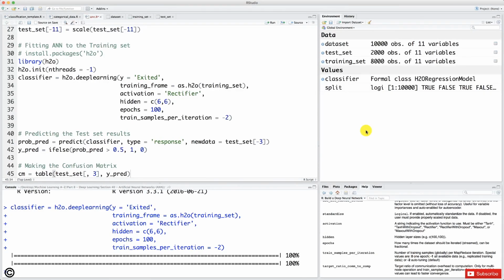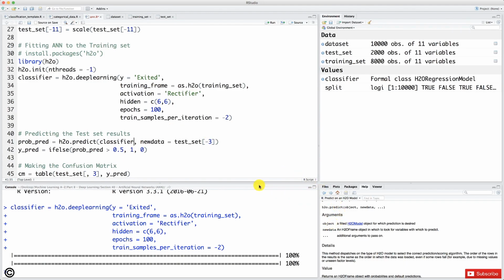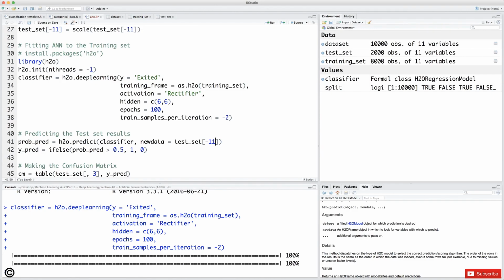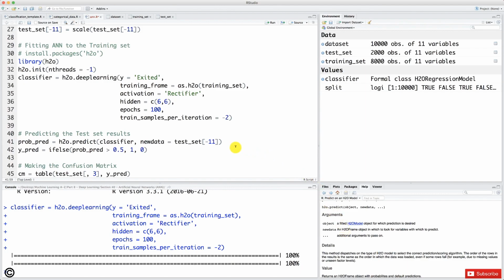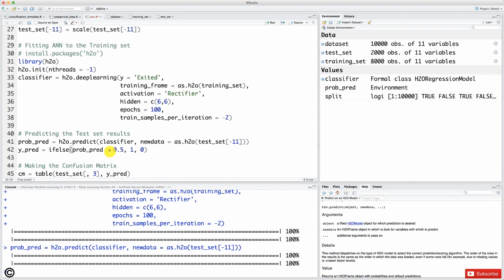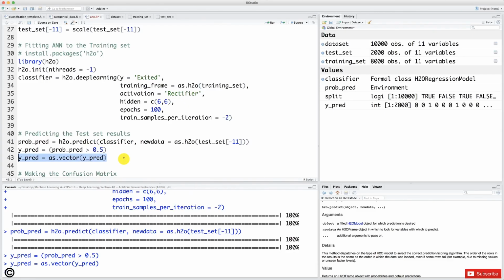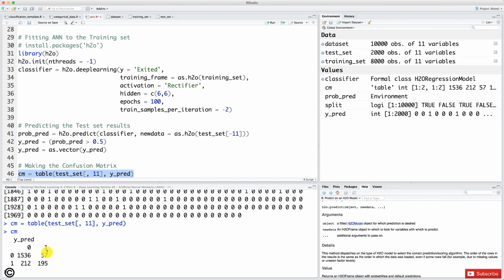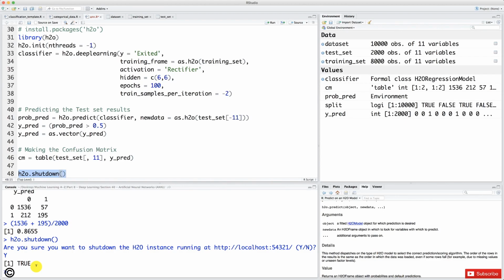Learn Deep Learning | Artificial Neural Networks (ANN) in R - Step 4 (Last step)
Make a prediction on the test set with the trained ANN model using h2o.predict(). Evaluate the model’s performance with the confusion matrix.